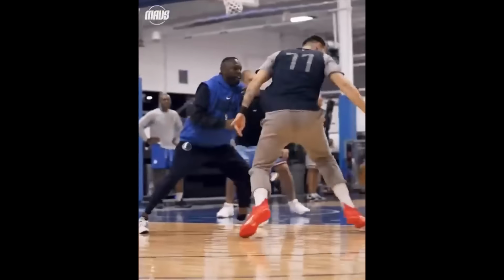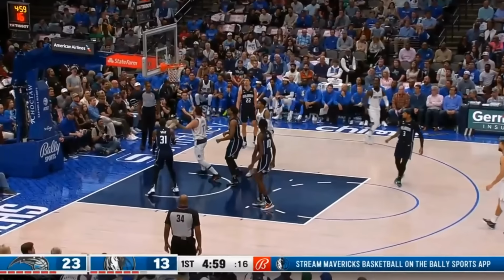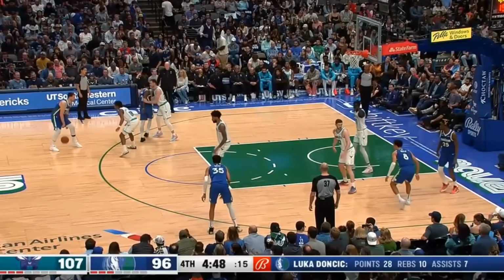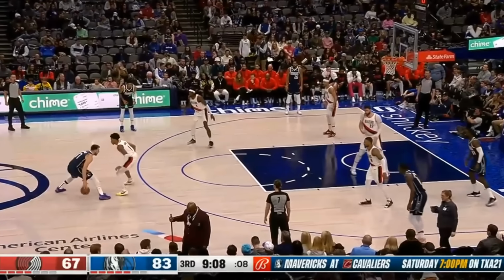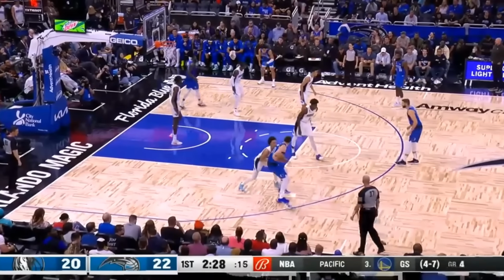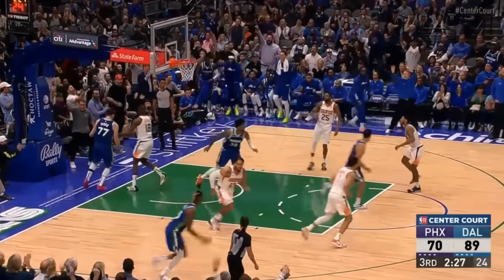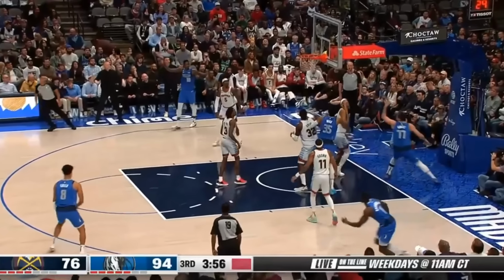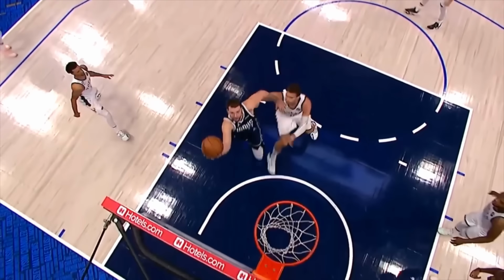Why Luka Doncic is Impossible to Guard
Luka Doncic makes every possession look so easy, yet there isn't a defender in the NBA that can contain him in isolation.